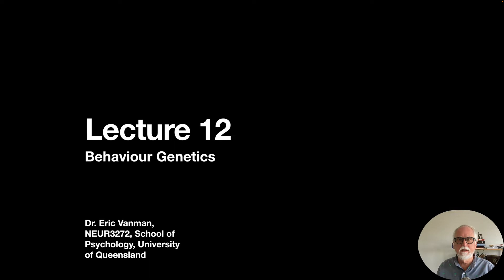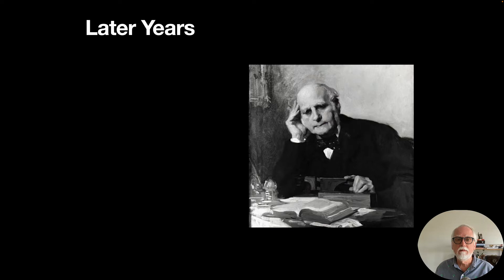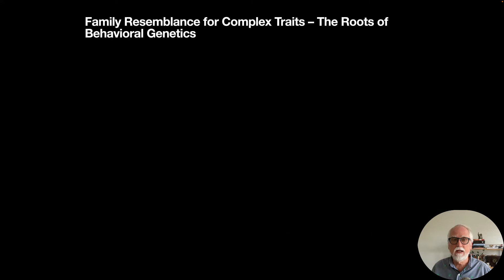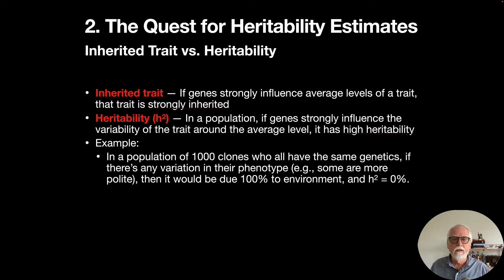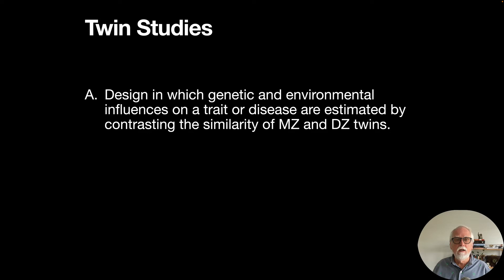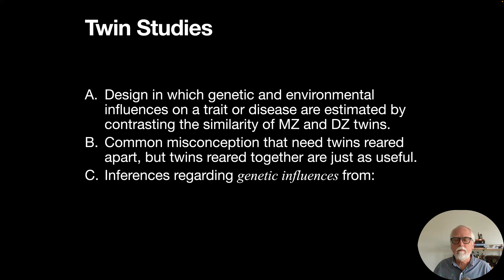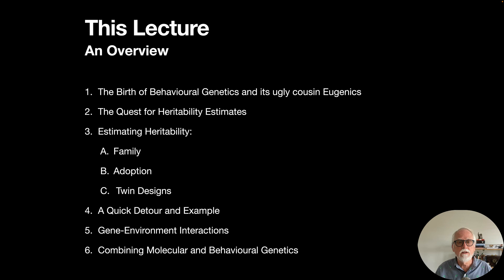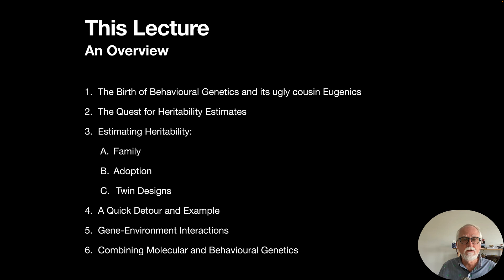Lecture 12 Behavioural Genetics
This is lecture 12 in a series of 26 created for the University of Queensland's NEUR3272, Social Neuroscience, taught by Eric Vanman in the School of Psychology.

0:00 Start

0:56 ### 1. The Birth of Behavioural Genetics and Eugenics

6:17 ### 2. The Quest for Heritability Estimates

9:47 ### 3. Estimating Heritability:
10:41 A. Family
14:55 B. Adoption
16:57 C. Twin Designs

24:37 ### 4. A Quick Detour and Example

30:44 ### 5. Gene-Environment Interactions

32:49 ### 6. Combining Molecular and Behavioural Genetics

43:12 ### Bonus: Windmills, 2019